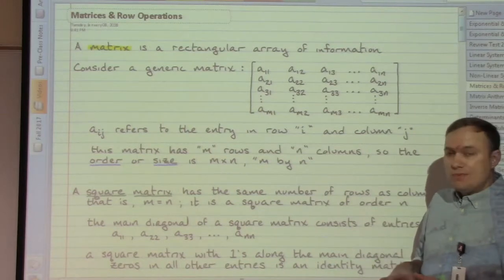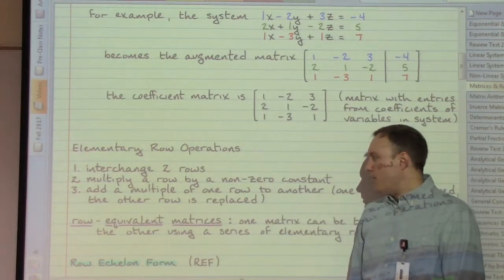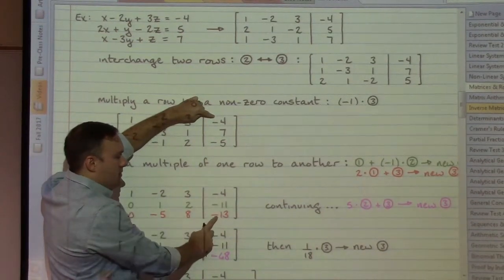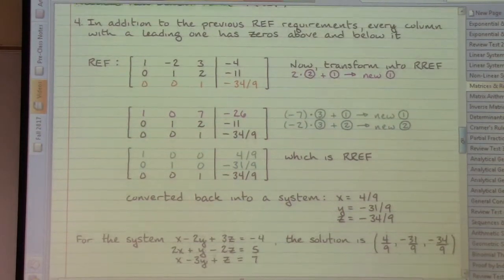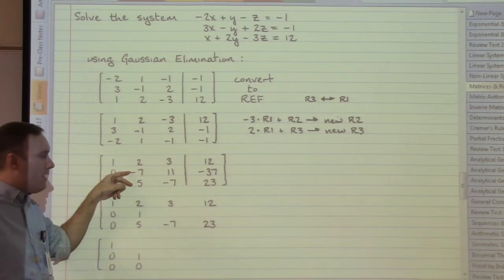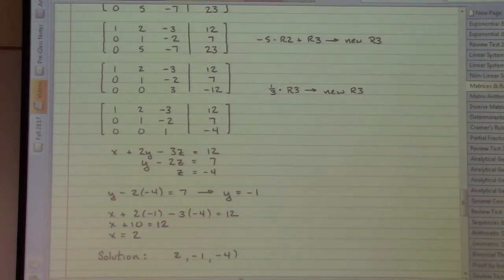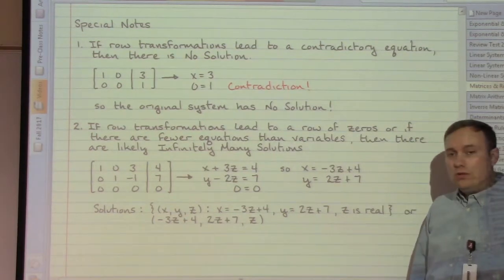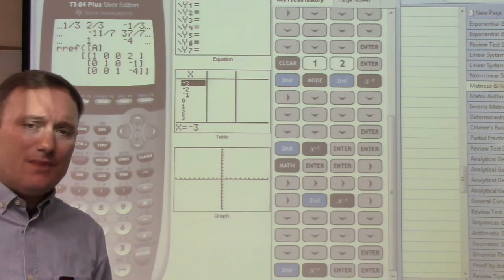Matrices & Row Operations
Introduction to matrices, row operations; connecting systems of linear equations to matrices through augmented matrices, Row Echelon Form, & Reduced Row Echelon Form